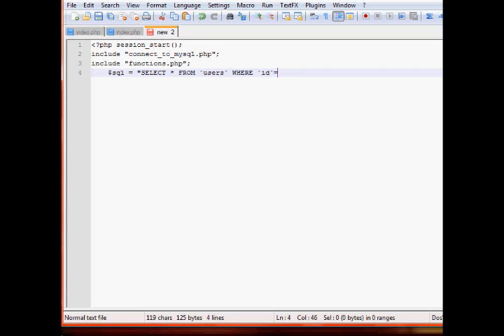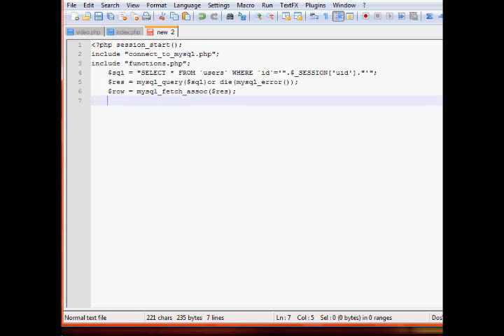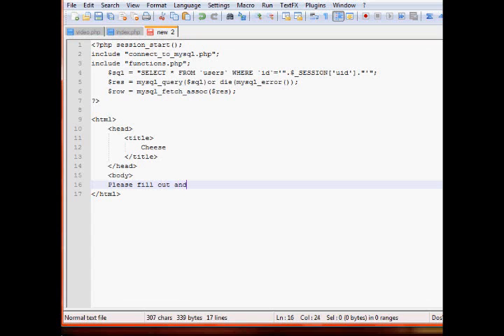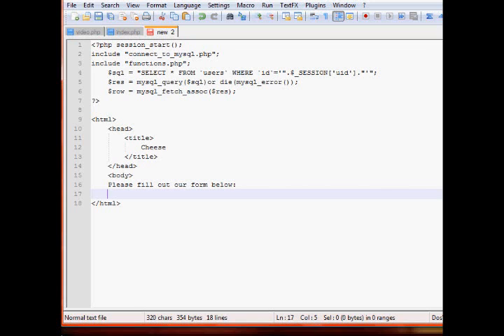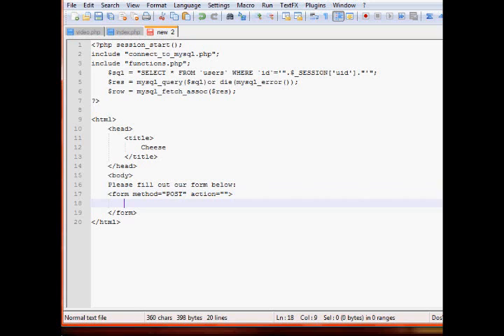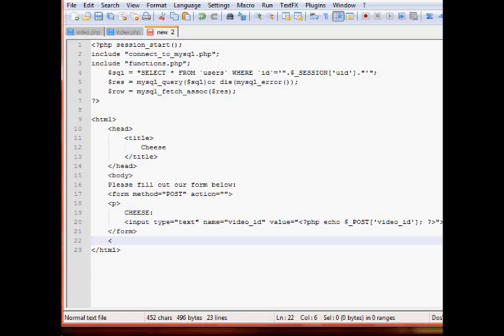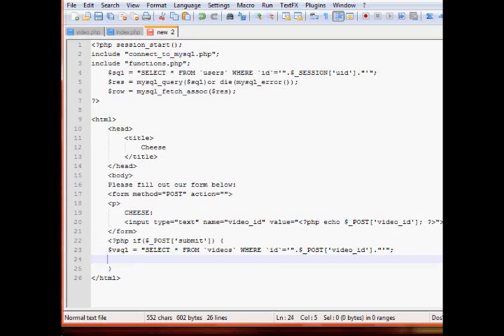FIRST AND LAST TUTORIAL PART 1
lolz I suck